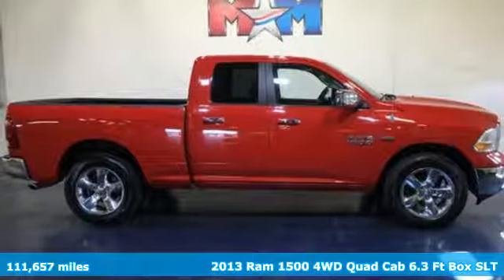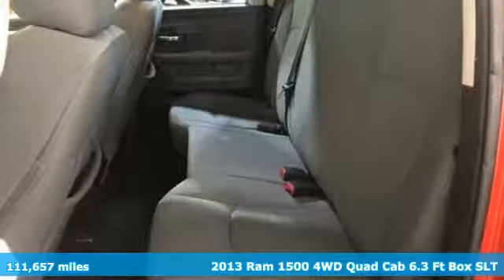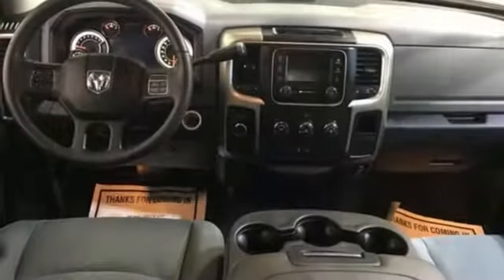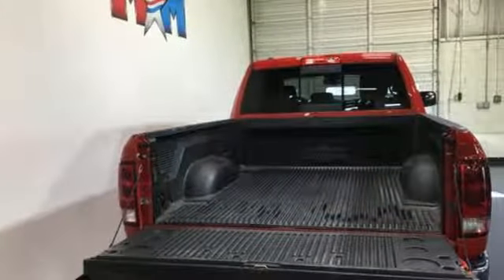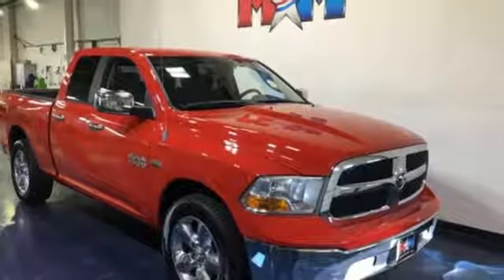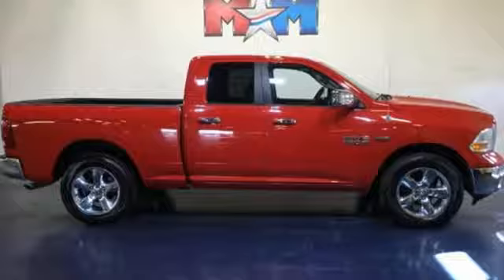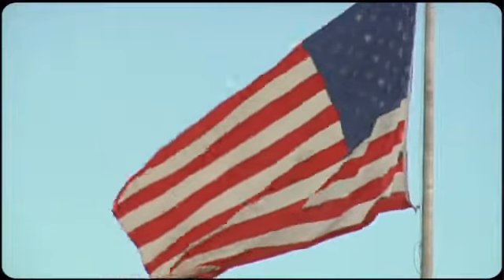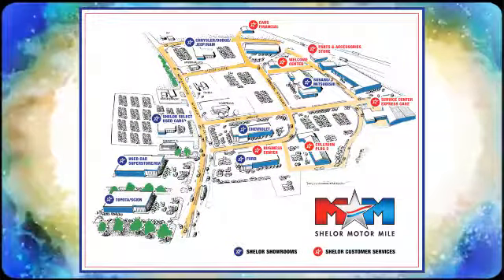Used 2013 Ram 1500 Christiansburg VA Blacksburg, VA X55116 - SOLD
Year: 2013
Make: Ram
Model: 1500
Trim: 4WD Quad Cab 140.5 SLT
Engine: 5.7L 8 Cylinder Engine
Transmission: 6-Speed A/T
Color: Flame Red
Interior: Black/Diesel Gray Interior
Mileage: 111657
Stock #: X55116
VIN: 1C6RR7GT3DS609901
Clean. Flame Red exterior and Black/Diesel Gray Interior interior, SLT trim. Alloy Wheels, 4x4,5.7L V8 HEMI MULTI-DISPLACEMENT VVT E... PREMIUM DISPLAY PKG, 6-SPEED AUTOMATIC TRANSMISSION. AND MORE!br /br /KEY FEATURES INCLUDEbr /4x4, Aluminum Wheels. Keyless Entry, Child Safety Locks, Heated Mirrors, Electronic Stability Control, 4-Wheel ABS. br /br /OPTION PACKAGESbr /5.7L V8 HEMI MULTI-DISPLACEMENT VVT ENGINE electronically controlled throttle, HD engine cooler, HD transmission cooler, electronic shift-on-demand transfer case, PREMIUM DISPLAY PKG electroluminescent instrument cluster, Uconnect 5.0 w/AM/FM stereo, 5 touch screen display, Uconnect hands-free communication w/voice command, rearview mirror w/microphone, GPS antenna input input, overhead console, SiriusXM satellite radio, remote charging USB port, 6-SPEED AUTOMATIC TRANSMISSION tip start. Ram SLT with Flame Red exterior and Black/Diesel Gray Interior interior features a 8 Cylinder Engine with 305 HP at 6400 RPM*. br /br /EXPERTS CONCLUDEbr /Edmunds.com explains With a winning combination of strong powertrains, a smooth ride and a well-trimmed cabin, the 2013 Ram 1500 is our top pick in the full-size pickup truck segment.. br /br /WHY BUY FROM USbr /At Shelor Motor Mile we have a price and payment to fit any budget. Our big selection means even bigger savings! Need extra spending money? Shelor wants your vehicle, and we're paying top dollar! br /br /Tax DMV Fees & $597 processing fee are not included in vehicle prices shown and must be paid by the purchaser. Vehicle information is based off standard equipment and may vary from vehicle to vehicle. Call or email for complete vehicle specific informatiobr / Chevrolet Ford Chrysler Dodge Jeep & Ram prices include current factory rebates and incentives some of which may require financing through the manufacturer and/or the customer must own/trade a certain make of vehicle. Residency restrictions apply see dealer for details and restrictions. All pricing and details are believed to be accurate but we do not warrant or guarantee such accuracy. The prices shown above may vary from region to region as will incentives and are subject to change.